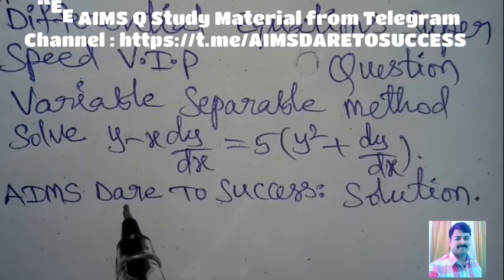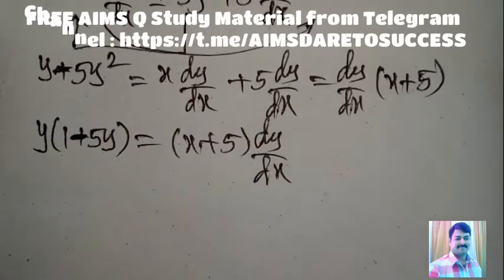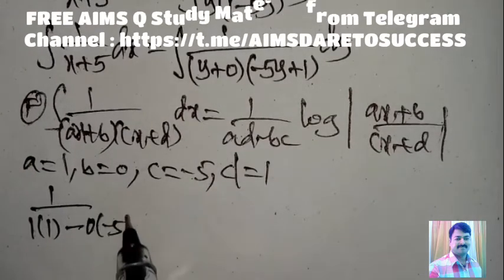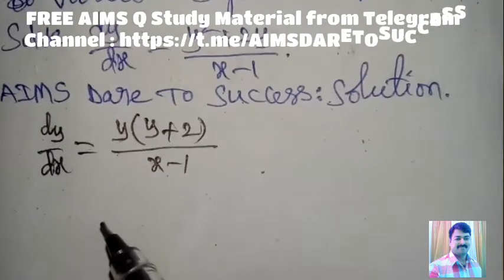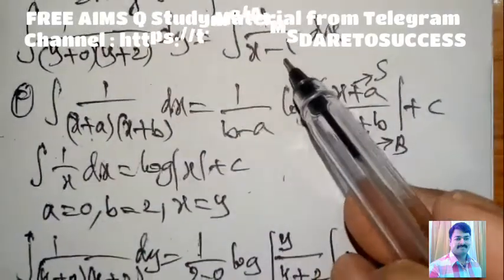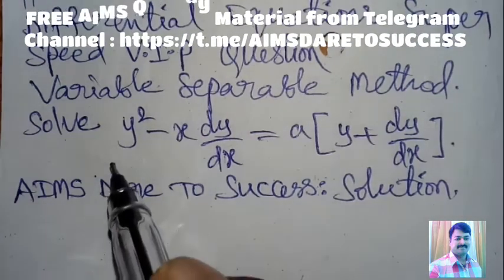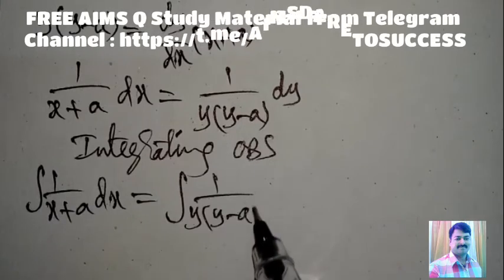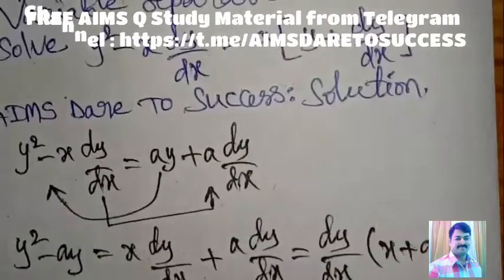3#DifferentialEquationsVariableSeparableMethodPartialFractionRelatedProblems MathsSuperShortTricks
👇AIMS DARE TO SUCCESS MADE IN INDIA GOOGLE DRIVE LINKS 👇
👇Maths 1A [AP & TS]👇

🏧Aparnika Reddy
Institute of
Mathematics &
Sciences [A.I.M.S]

Solve dy / dx = (y^2 + 2y) / (x - 1)

Solve y - x dy / dx = 5(y^2 + dy / dx)

Solve y^2 - x dy / dx = a(y + dy / dx)